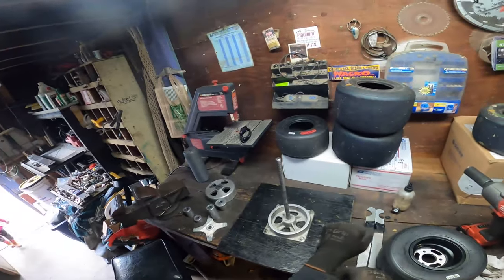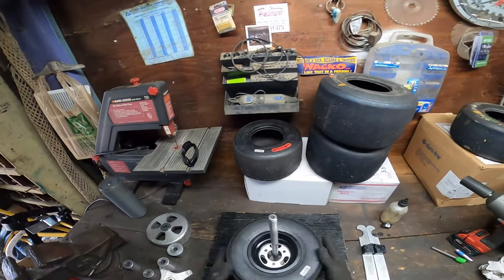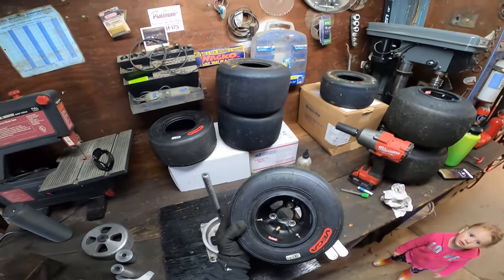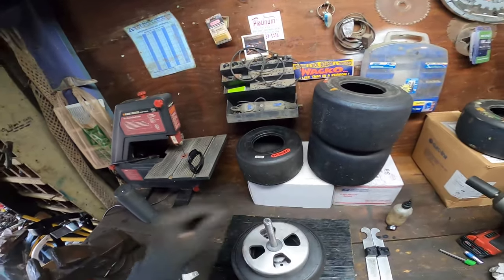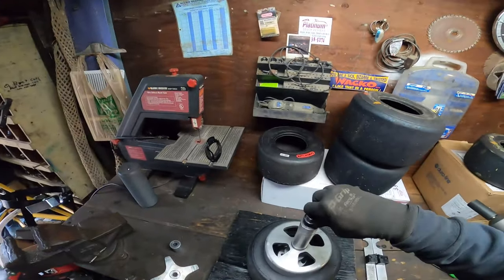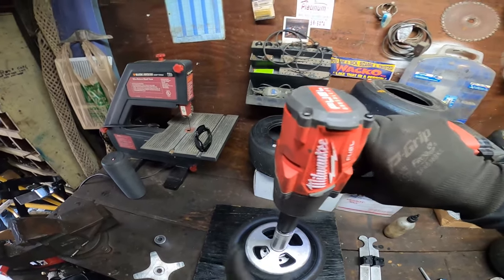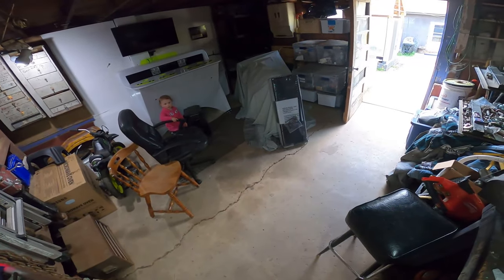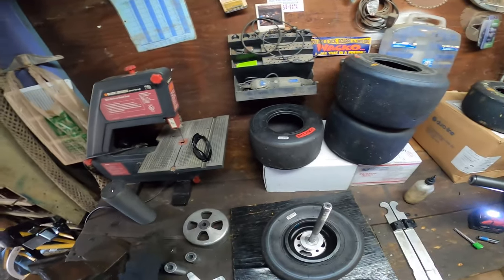Turbo Tire Changer - How To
How to change Go Kart Tires! The lube used is called "P80 emulsion" (Not P90) and it can be purchased on Amazon.

This turbo tire changer is used for 5" tires, but they do sell a 6" tire changer also. I believe Acceleration kart racing sells these.